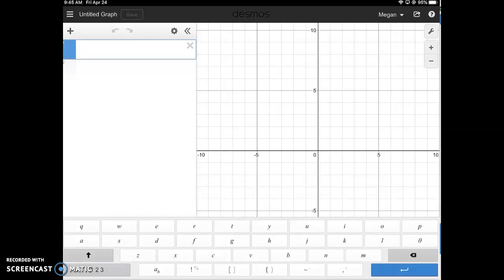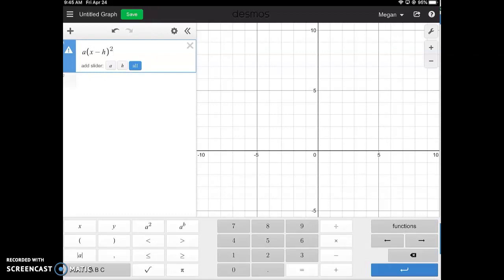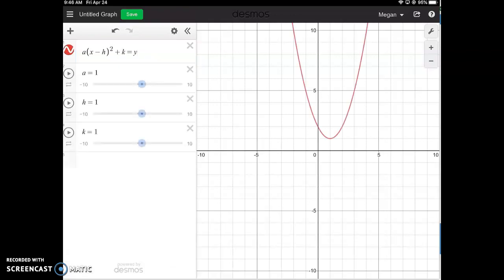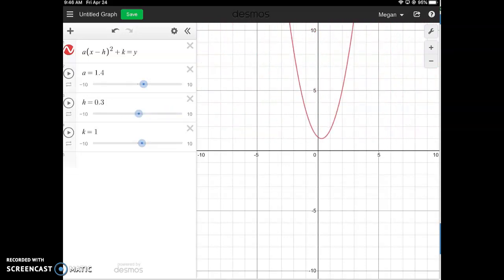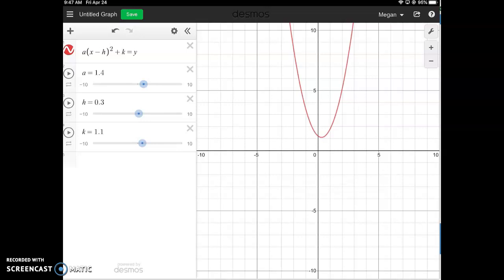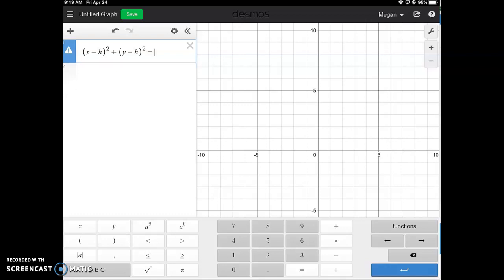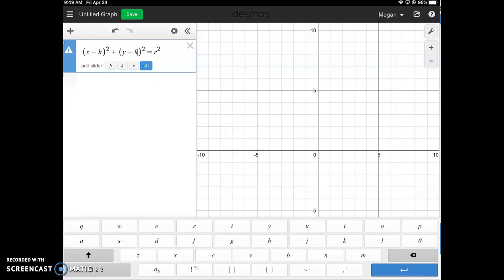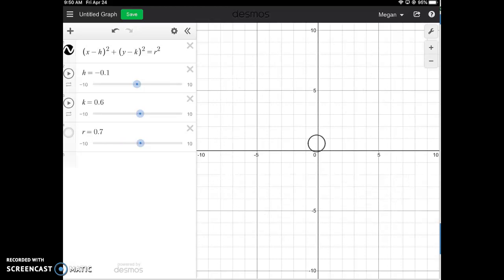Parabolas and Circles